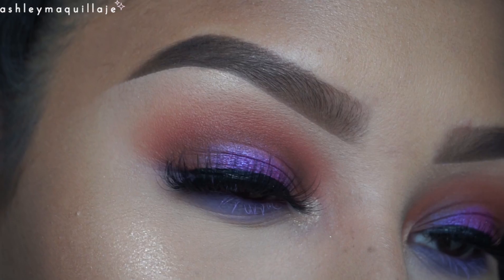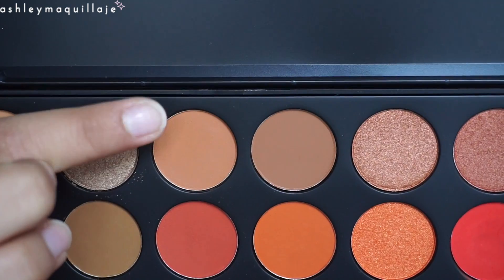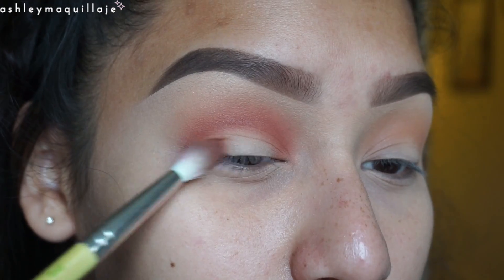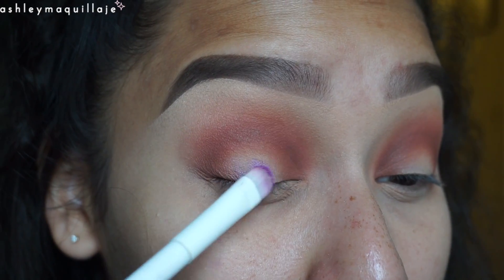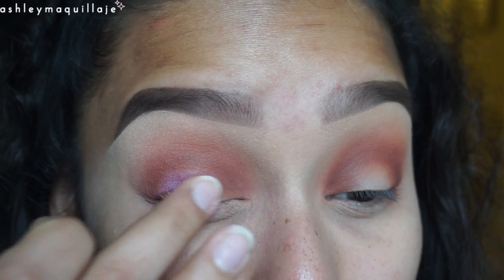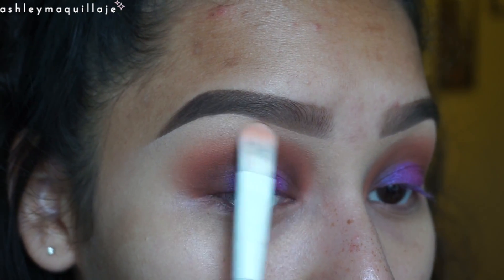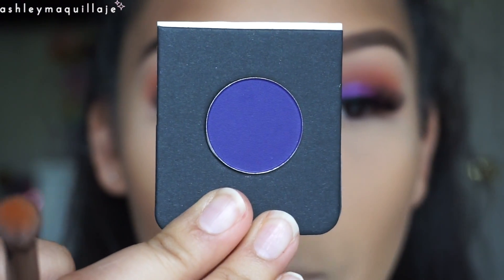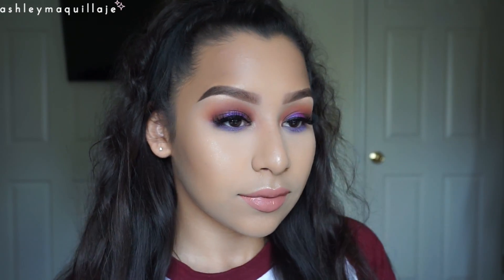Warm Halo Eye w/ A Hint of Purple 💜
SUPER EASYYYY and cute warm & purple halo eye!! I hope you all enjoy this less intense look using the 35O2 palette; you can make this look using completely that palette by subbing the purple for one of the shimmers in there! If you recreate any of my looks, I’d love to see so please tag me!! ♥

FOLLOW MEEEEEEEEE…

IG! : @ashleymaquillaje
SC! : @ashleyleee

PRODUCTS USED: (🐰 = Cruelty Free!)

- Morphe 35O2 Second Nature Palette 🐰
- Urban Decay Deluxe Eyeshadow Palette
- Powerful Lashes “Angelic” 🐰
- Morphe “Grape Day” Shadow 🐰
- NYX Vivid Brights “Vivid Blossom” Liner 🐰

Graphics made with: Logomakr.com
Camera: Sony a6000
Editing: iMovie